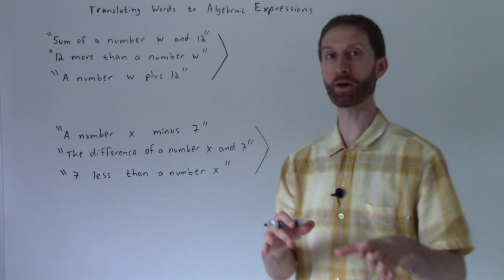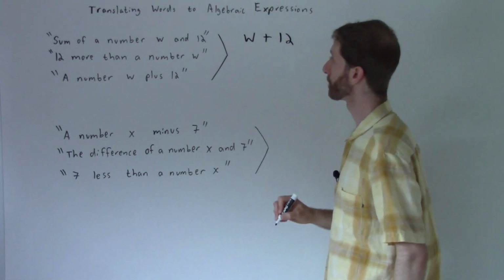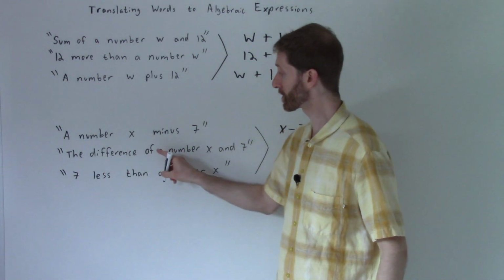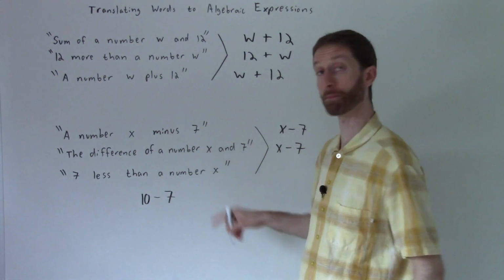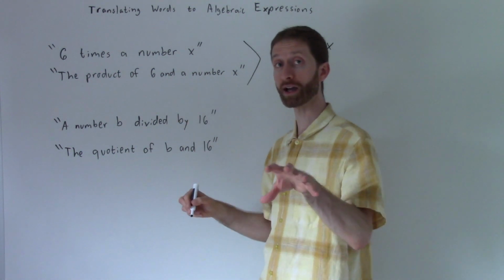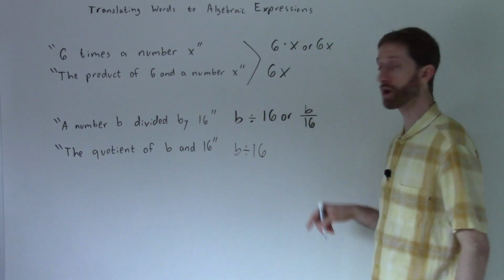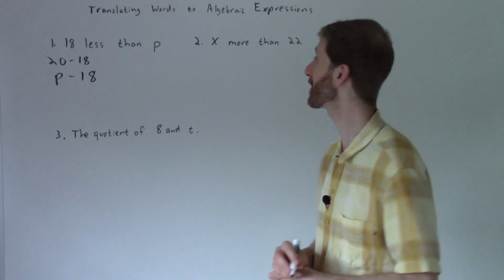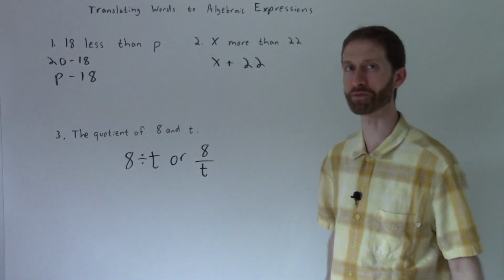1.1 Video 2 Translating Words to Algebraic Expressions